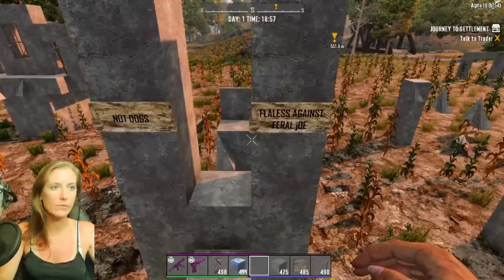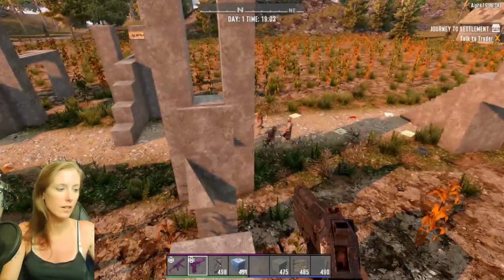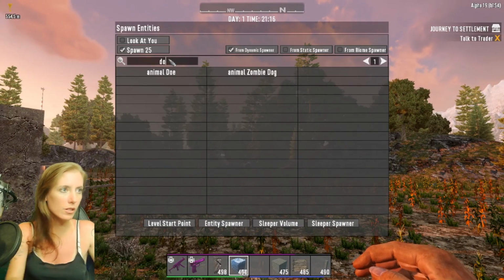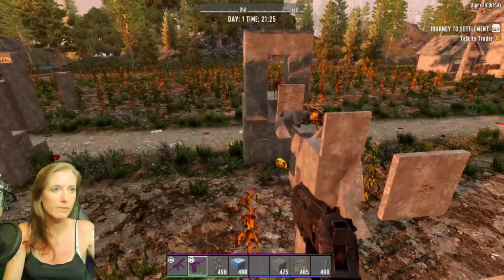Don't tell the Fun Pimps | 7 Days to Die Alpha 19 Experimental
A bit of testing and its still a work in progress but ...Let's get that horde under control.
Manager Mod (Monument)-
Special Thank you to Henchman Resources for the awesome mod.

GAME FEATURES

Farm or Hunt – Plant and grow gardens for sustainable resources or head out into the wilderness and hunt over a dozen unique wild animals. (therapeutic honestly)Checking on my neighbors. meet the town gossip. The apocalypse is hard.